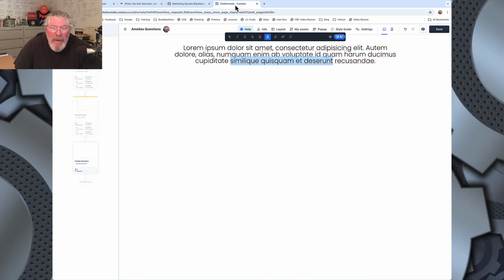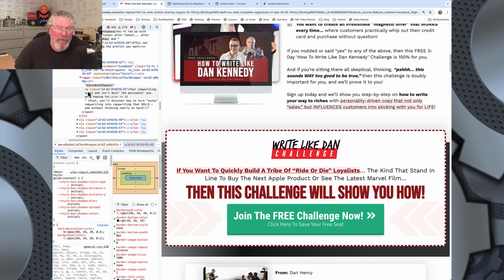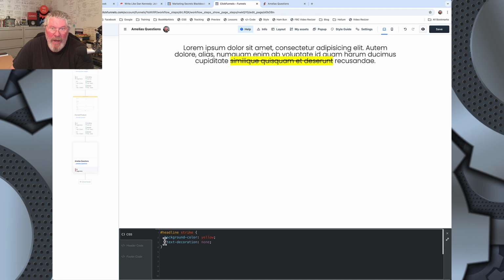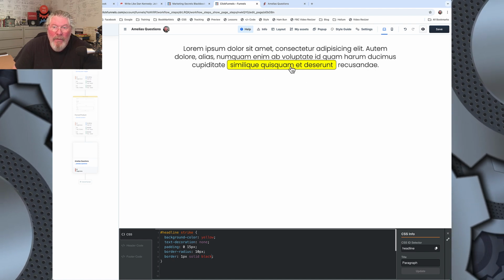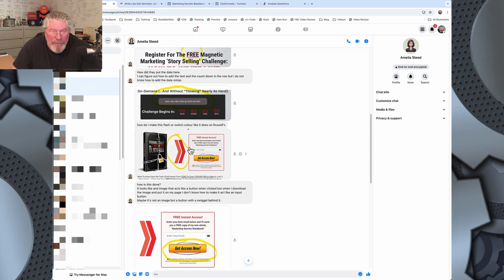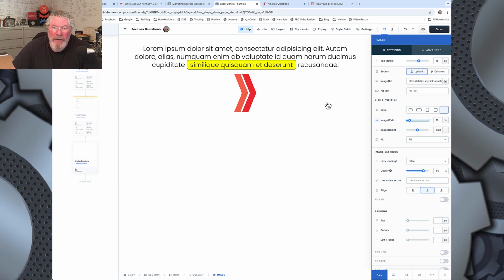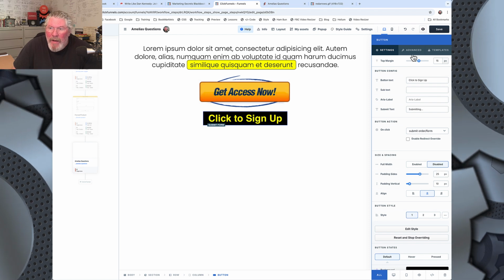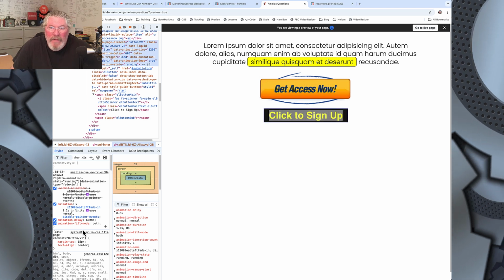CSS Hacks for Funnel Builders - Simple Tricks All Funnel Hackers Need To Know!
Hey there, welcome back to CF Ninja Hacks! Today, we’re diving into some awesome tricks that you can use to level up your funnel-building skills with CSS. Recently, Amelia reached out to me with a few questions about some specific styling elements she saw on a couple of ClickFunnels pages she was "funnel hacking." I thought, why not share the solutions with everyone so you can all learn how to achieve these effects for your funnels?

First up, Amelia noticed a cool effect where text was underlined and highlighted in red. She wanted to know how to recreate it with some flexibility. Let me show you how. Normally, ClickFunnels doesn’t let you add a unique background color just to an underline, but with a little CSS magic, you can customize individual elements. You start by highlighting the text you want and adding a custom ID. From there, we use CSS to remove any strike-throughs or underlines, add a red background, and then customize with padding, borders, or whatever you like. I’ll walk you through how to set this up so that you can style specific text elements without affecting the whole page.

Amelia's next question was about adding dynamic date and time elements on a page, similar to a countdown. There’s no built-in option for this in ClickFunnels, but with a bit of custom JavaScript, we can get pretty creative. You could program it to calculate the next Monday, for example, or pull specific dates from an external database. This way, you can keep your evergreen pages fresh without constantly updating the date yourself. If you’re not comfortable with code, there are plenty of snippets online that can do this for you – I’ll show you an example of one that works great for funnel pages.

She also noticed a flashing arrow on a funnel page, which turned out to be a GIF. GIFs are super simple to add in ClickFunnels – you just drag and drop! Upload the GIF like any other image, adjust the size, and you’ve got a blinking or moving effect on your page. This is a great trick if you want to draw attention to specific parts of your funnel, like a CTA or a form.

We then tackled creating button-like images. She noticed that some images in funnels were clickable and acted like buttons. To replicate this, you just upload an image, adjust its dimensions, and link it to the desired URL. In ClickFunnels, it’s easy – you go to the gear settings, add the URL, and now your image is clickable, taking users wherever you want them to go. Just another easy trick to boost interactivity!

Finally, Amelia had questions about animating buttons on hover, which wasn’t an option directly in ClickFunnels. But with a CSS keyframe animation, you can easily create these effects. This lets you control how your buttons behave when users hover over them – they can bounce, spin, or glow! It’s perfect for adding a bit of flair to your CTAs and getting that extra attention.